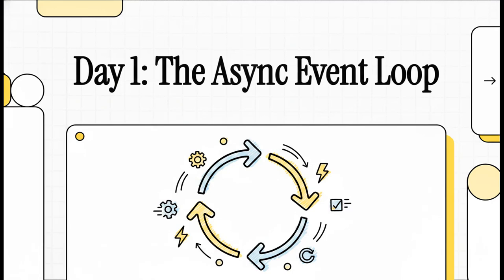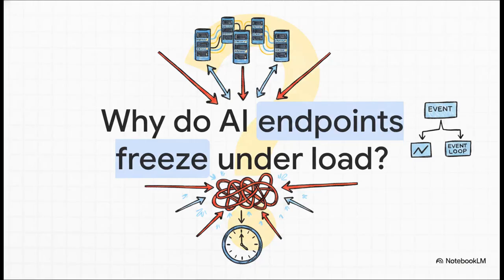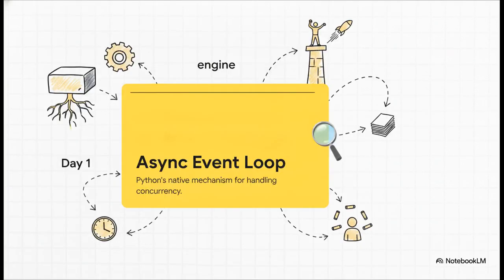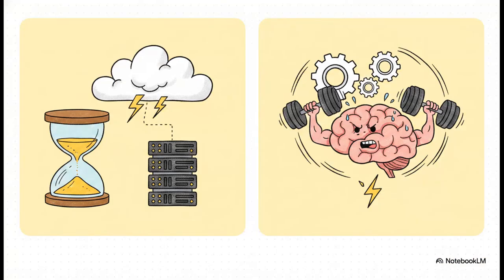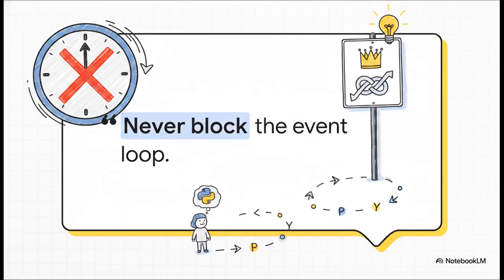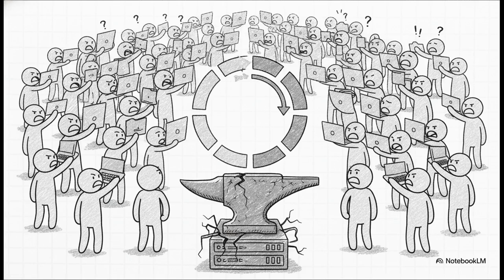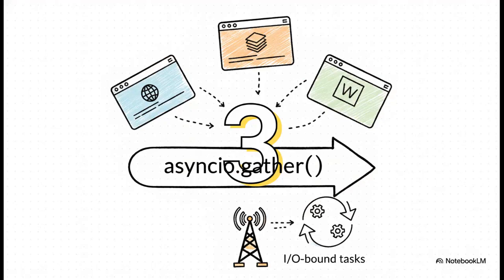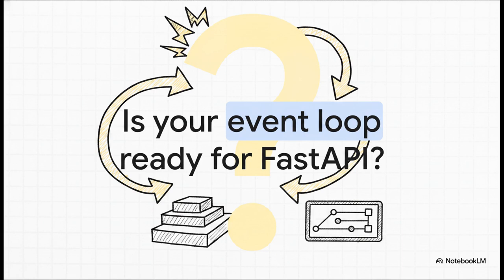DAY 1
Day 1: The Async Event Loop (Python Native) Before touching a web framework, you must understand how Python handles concurrency. Goal: Understand the difference between I/O-bound (network/database) and CPU-bound (heavy math/ML) operations, and why blocking the event loop is fatal. Action: Search YouTube for "ArjanCodes Asyncio Python" and watch his core explanation. Code: Write a pure Python script using asyncio.gather() to simulate fetching three different web pages concurrently.